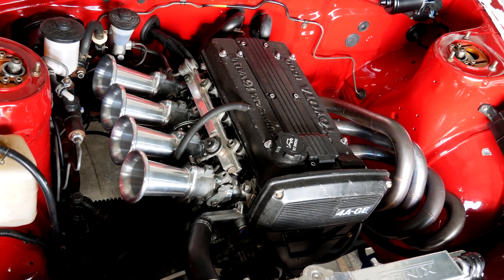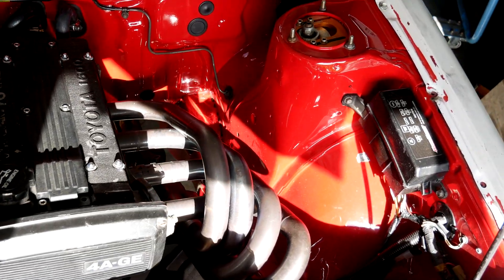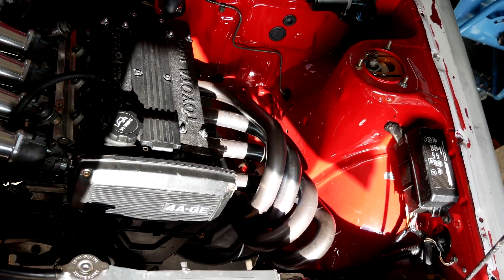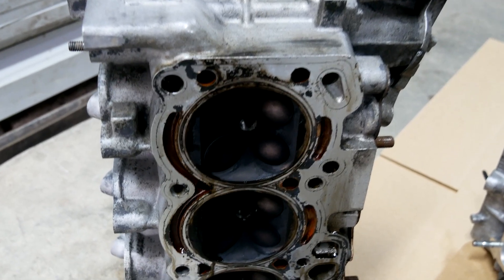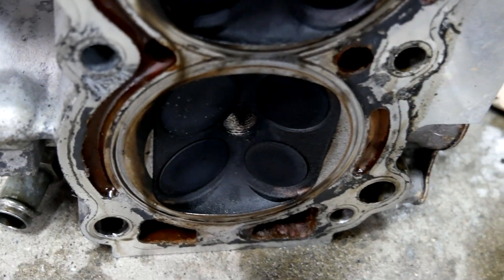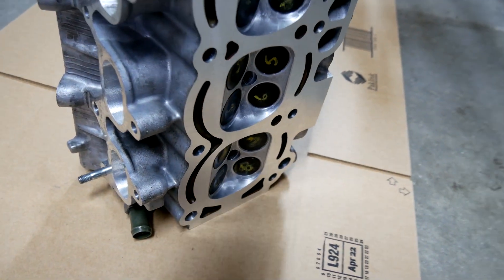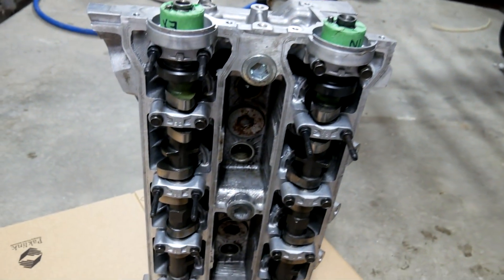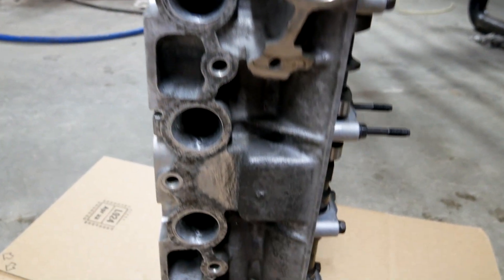AE86 Ported head & Cam upgrade - Dyno tested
Test engine spec:

Modified smallport head
toda valve springs
shimless buckets
approx 11:1 compression
arp rod bolts
silvertop ITB's  (43mm)
Garage4age Header and 3" / 2.5" exhaust
Link g4x ecu
Kelford  cams - 193c  298 / 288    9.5mm /9.2mm